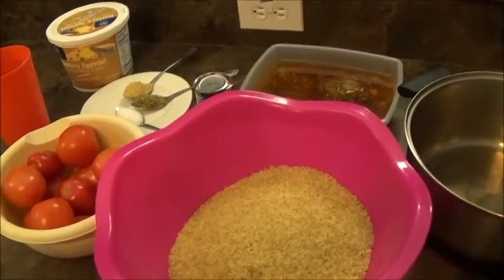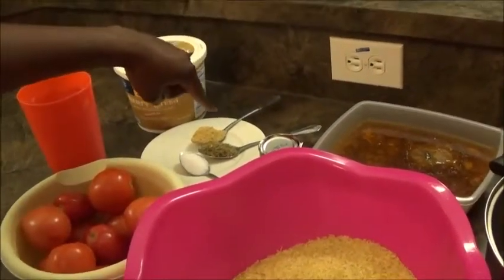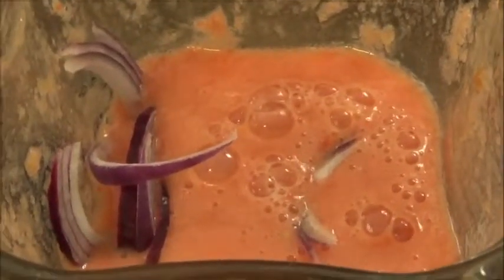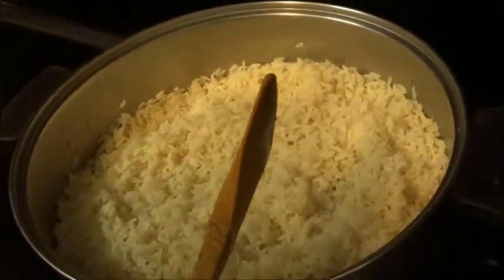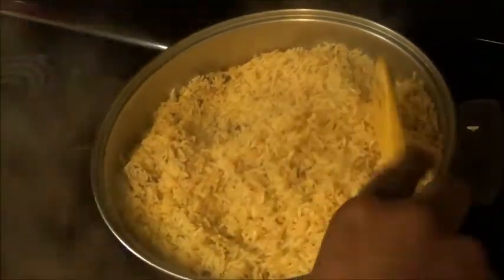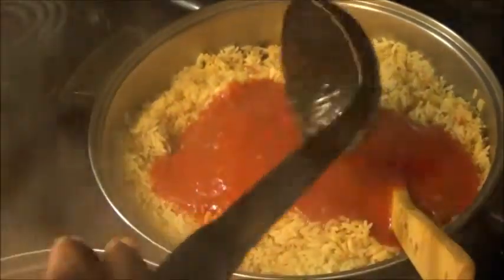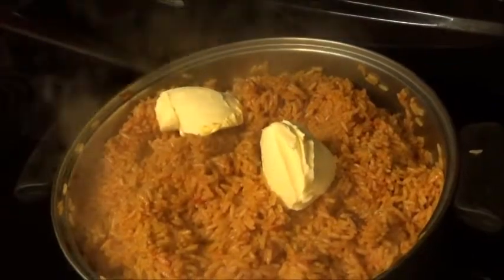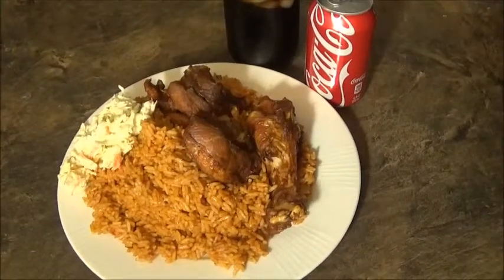jollof rice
How to make  party- style jollof rice